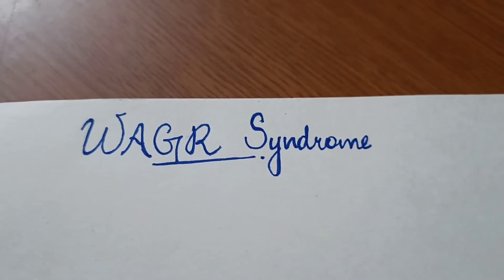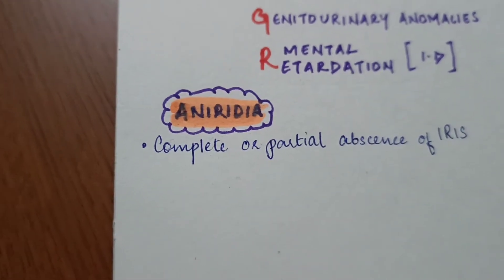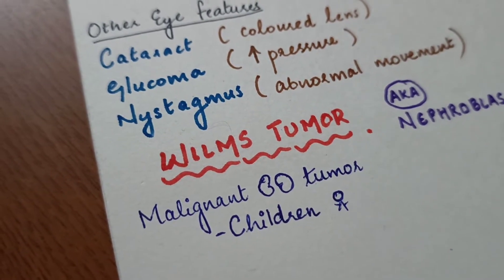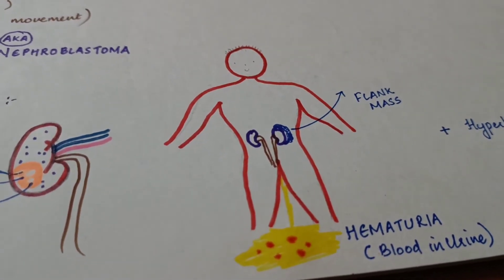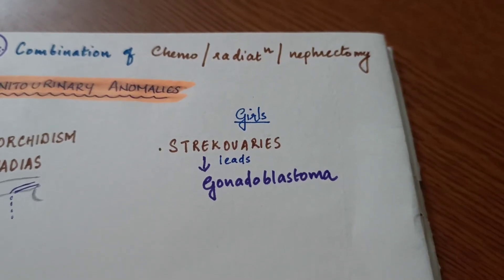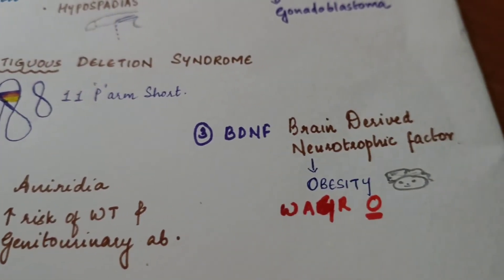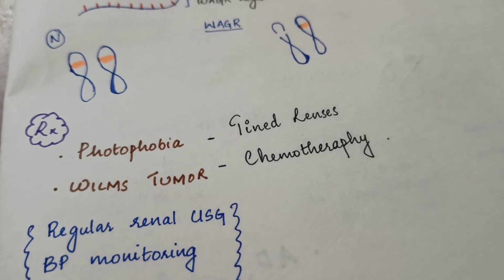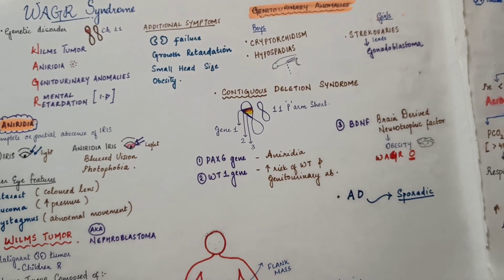WAGR syndrome _ fmge neetpg mmbs genetics Must know Topic .. Wagr syndrome in 10minutes..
Most important syndrome.